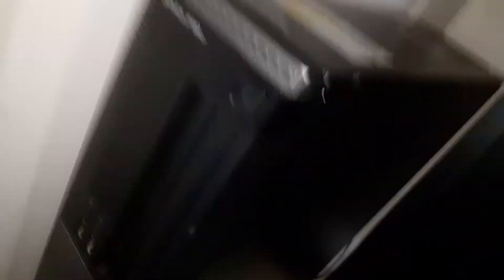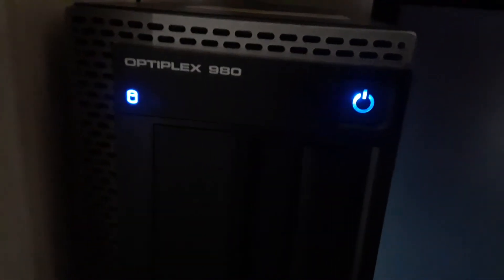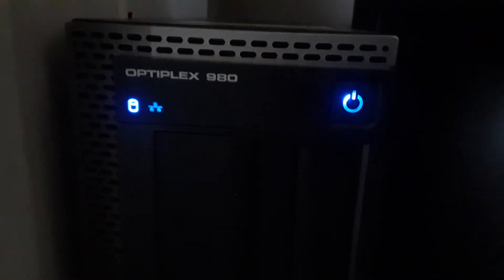Dell OptiPlex 980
I believe we got this from Internet Essentials for $150.